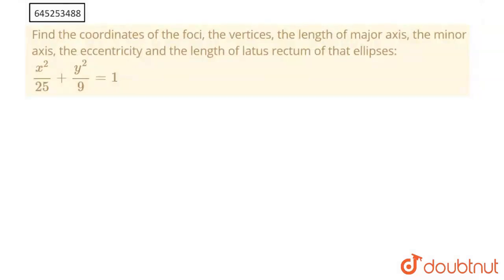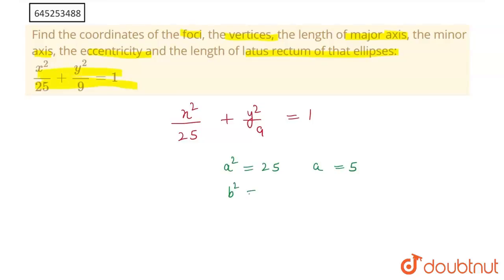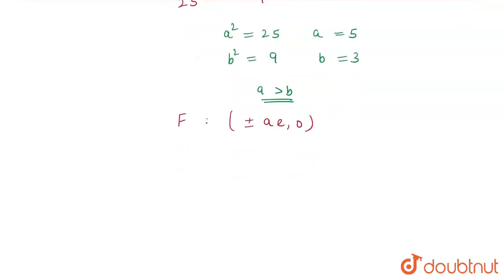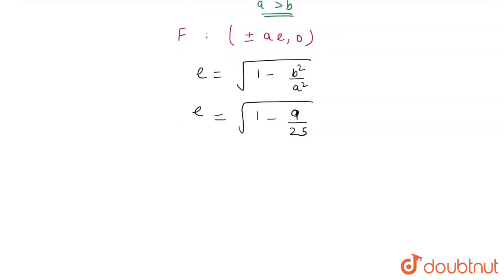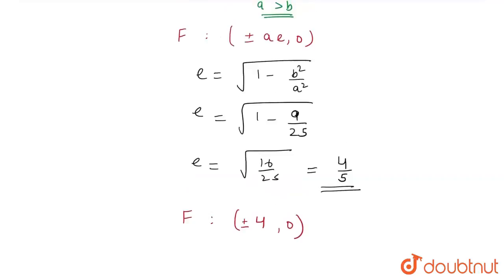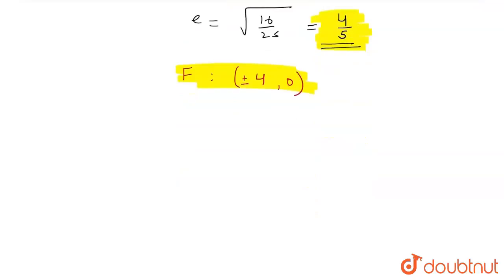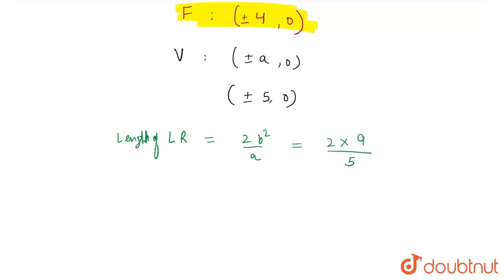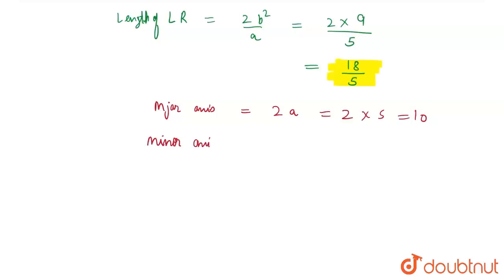Find the coordinates of the foci, the vertices, the length of major axis, the minor axis, the ec...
Find the coordinates of the foci, the vertices, the length of major axis, the minor axis, the eccentricity and the length of latus rectum of that ellipses: x^2/25 + y^2/9 = 1
Class: 12
Subject: MATHS
Chapter: CONIC SECTIONS - FOR BOARDS
Board:IIT JEE

👉 Have Any Query? Ask Us.